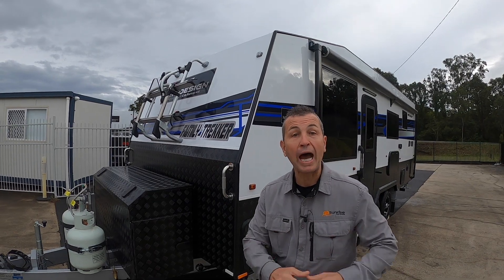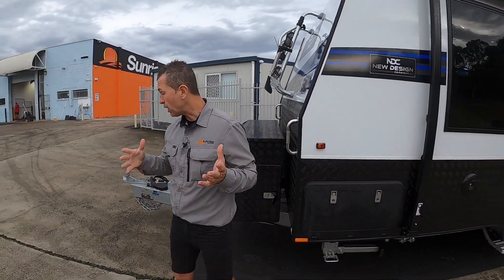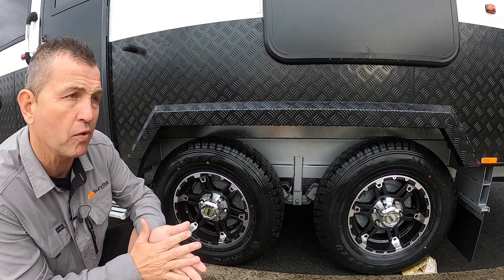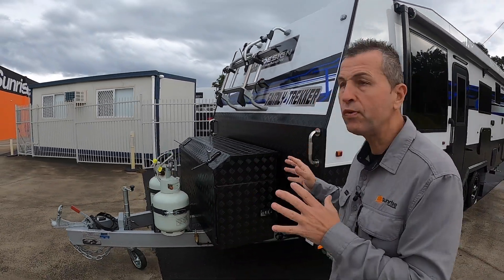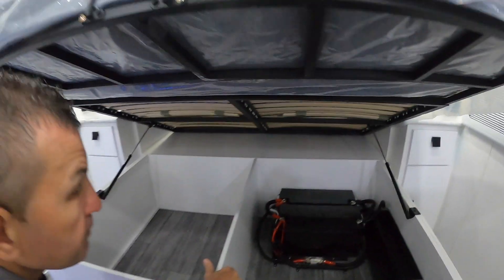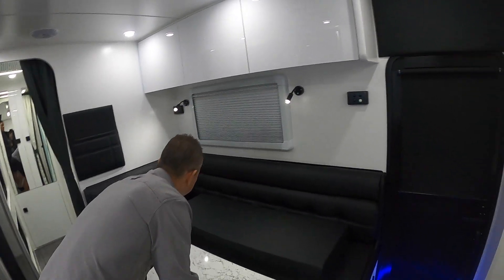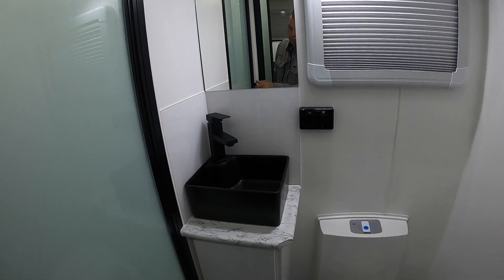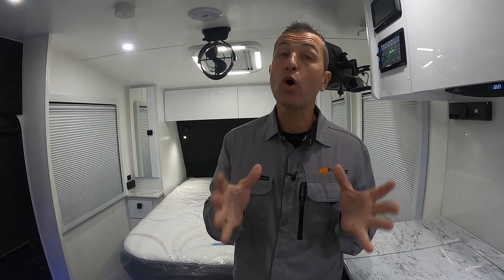400 Amp Lithium Batteries In New Design Family Trekker 21ft6 Cravan Walkthrough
The time has arrived to bid adeau to the Jenner family. Today an excited Brendan & Sandra have taken home their new 21ft6 New Design Family Trekker semi off-road triple bunk caravan to surprise their children Carlee and Olivia. How excited are they going to be!! After being referred to us by an existing customer, and a visit to our dealership, Brendan & Sandra set the wheels in motion to order their new van. They were so impressed with the review regarding the service we provide along with the quality of the van. Brendan & Sandra chose to have their van fitted with:

✅ Rock N Roll suspension
✅ 3500kg axles
✅ 6 Inch drawbar and chassis
✅ 3 Inch chassis raiser
✅ Electronic stability control
✅ Reversing Camera
✅ Larger toolbox with generator & bbq sliders
✅ 3 x 180-watt solar panels
✅ 2 x BMPRO 200amp Lithium Batteries
✅ BMPRO Battery Management system with Odyssey Link
✅ 3000-watt inverter
✅ 2 x 95ltr freshwater tanks
✅ Grey water tank
✅ External shower
✅ Dual bike rack mounted on front of the van
✅ Dual bike rack mounted on rear of the van
✅ 224ltr Compressor fridge
✅ Stove & Oven
✅ Front Loader washing machine
✅ Queen island bed
✅ Triple bunk beds
✅ L-shaped lounge that converts to another bed
✅ 3 in 1 Filtered drinking tap in kitchen

First trip planned for the Jenner family is a family getaway at Tallebudgera and many trips planned heading bush creating many wonderful family memories. From the team at Sunrise Caravans, once again, we wish to thank the Jenner family for choosing us to deliver their new van and wish them many safe and memorable travels with their new New Design Family Trekker caravan.